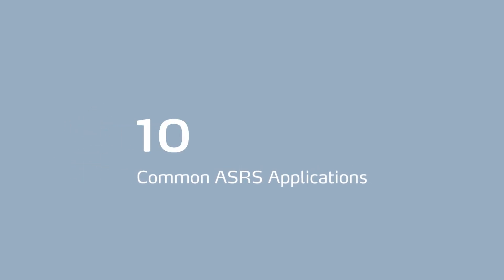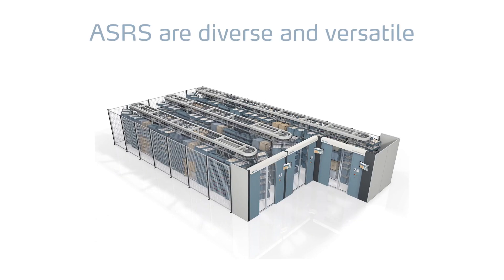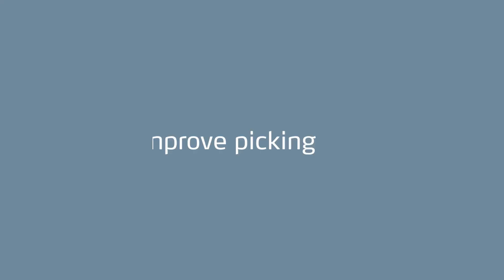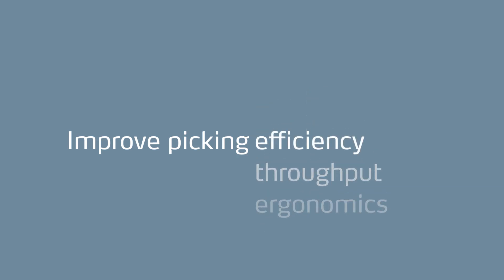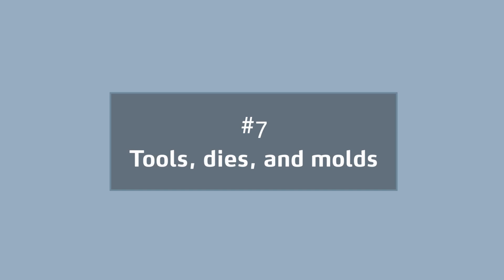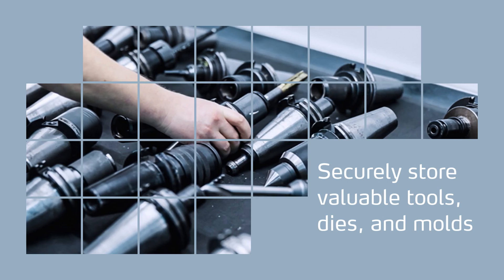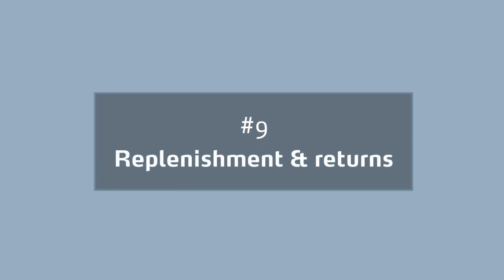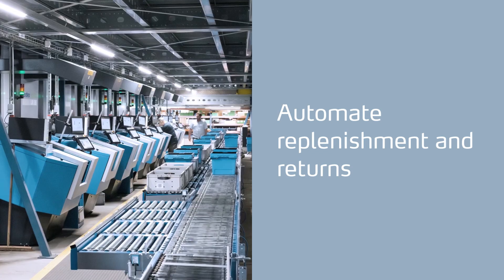Top 10 ASRS Applications for Material Handling & Warehousing | Kardex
Discover the 10 most common applications of Automated Storage and Retrieval Systems (ASRS) in material handling and warehousing. ASRS is a versatile group of technologies designed to improve efficiency, space optimization, and inventory control across various industries. Learn how ASRS can transform your operations in the following applications:

► Storage: Maximize storage density and inventory control.
► Order Picking: Enhance efficiency and reduce errors by bringing items directly to operators.
► Kitting: Streamline production by organizing parts into kits for assembly lines.
► Order Consolidation: Store incomplete orders until ready for final packaging and distribution.
► Buffering: Temporarily store excess products until they’re needed later in the production cycle.
► Assembly: Store work-in-progress or sub-assemblies for efficient production flow.
► Tools, Dies, and Molds: Secure storage of valuable, heavy manufacturing tools.
► Maintenance and Repair: Improve access and inventory control for spare parts to reduce downtime.
► Replenishment & Returns: Automate storage and retrieval to reduce time and effort.
► Climate Controlled & Clean Room Environments: Maintain the integrity of sensitive items in strictly controlled environments.

For a more detailed understanding of ASRS applications, download "ASRS 101: A Comprehensive Guide to Automated Storage & Retrieval Systems."

Follow Kardex for the latest news on warehouse technology and automated intralogistics:​